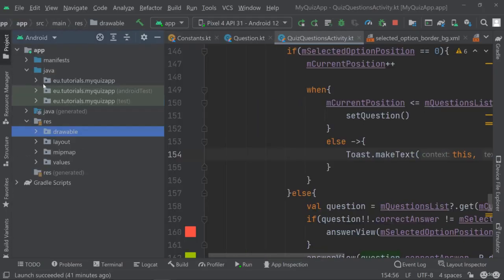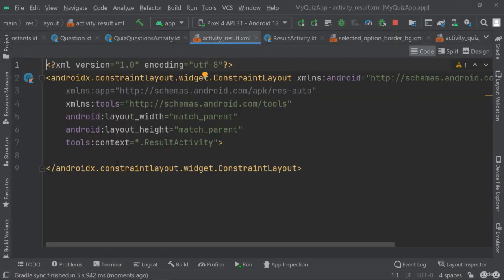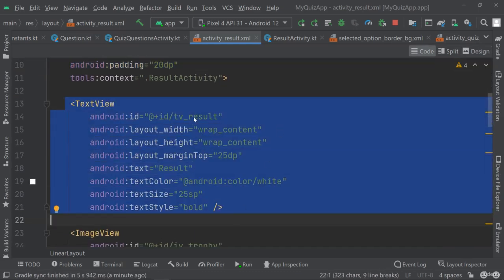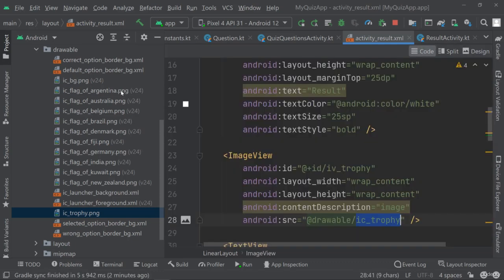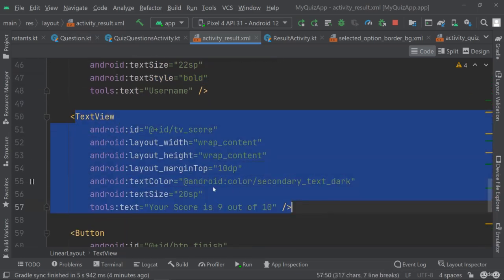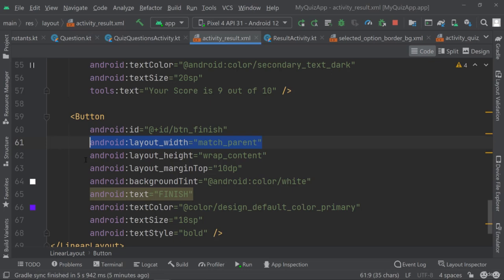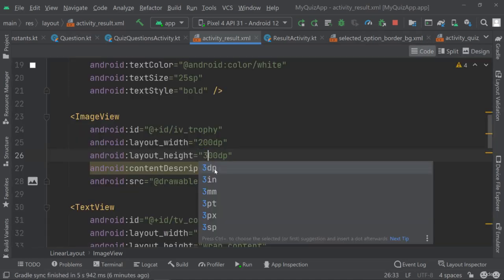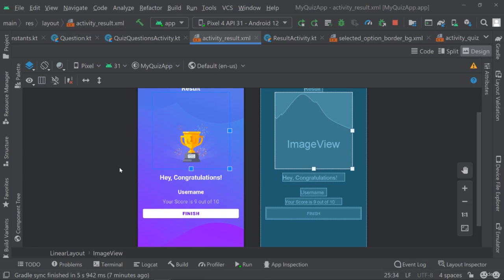271 - Preparing the UI for the Result activity